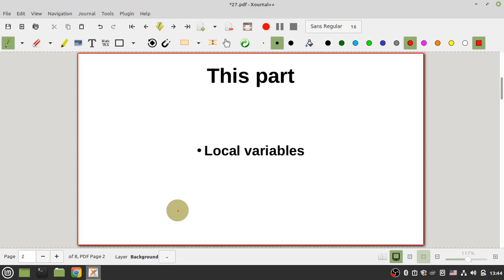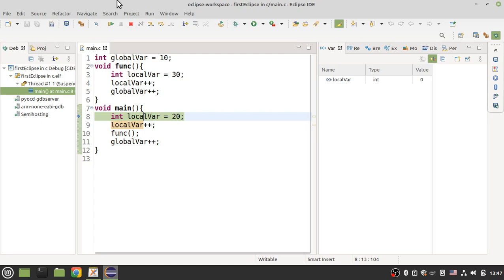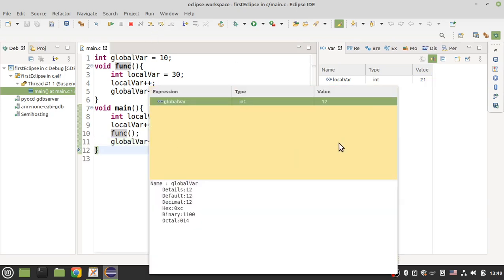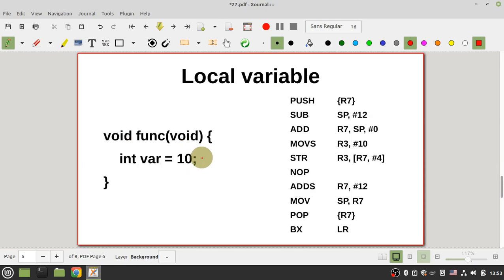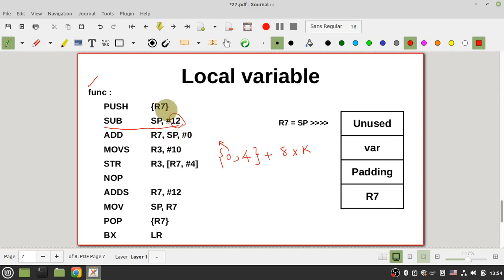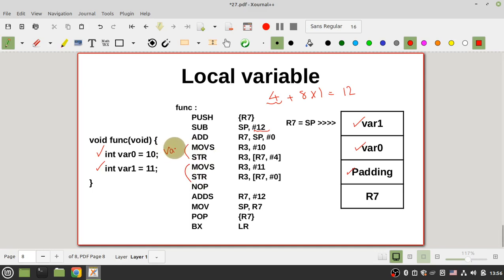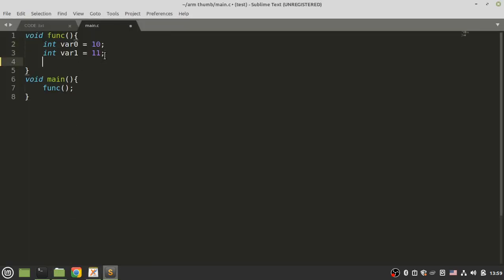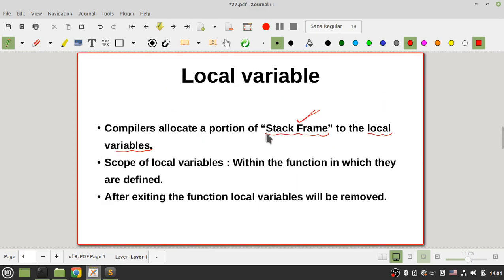027- ARM - local variables and stack frame